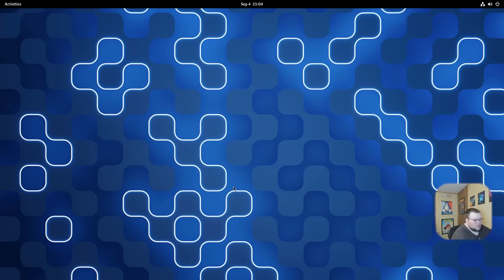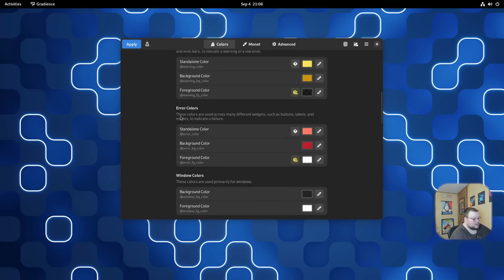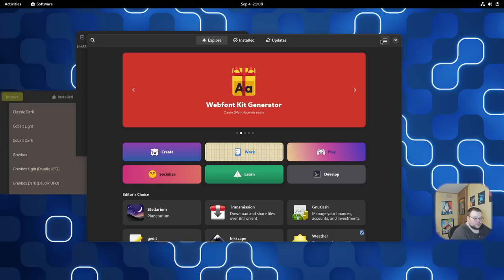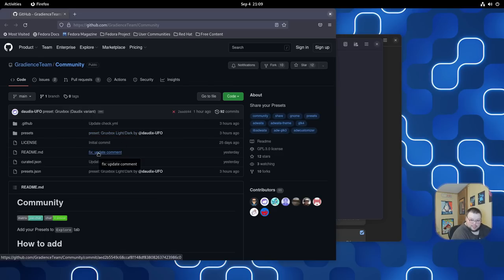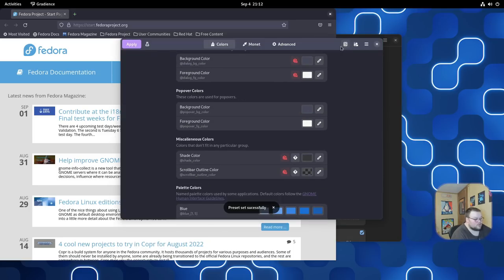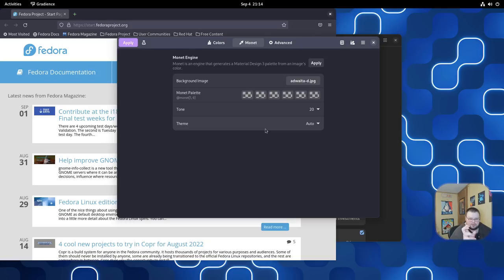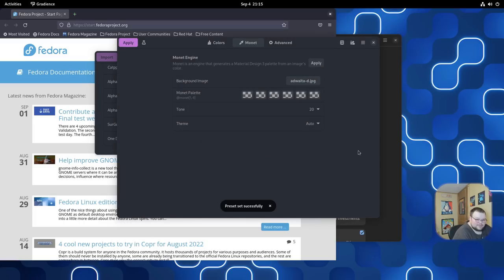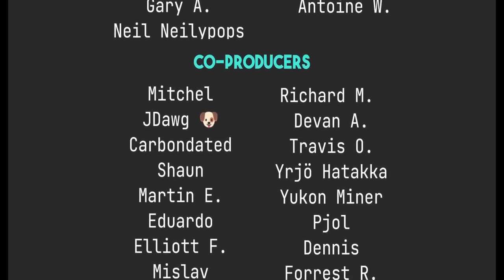The BEST Way To Theme Gnome!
Today I talk about Gradience, a new app that lets you theme Gnome and libadwaita.